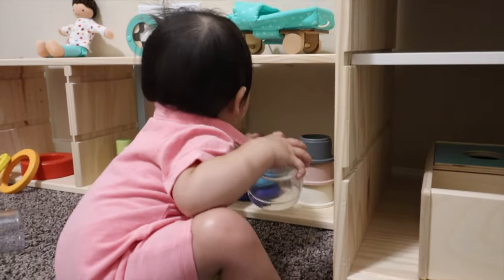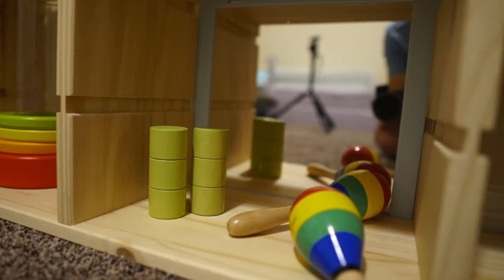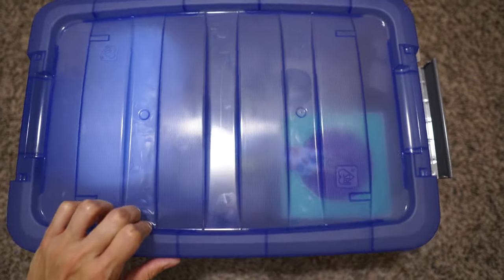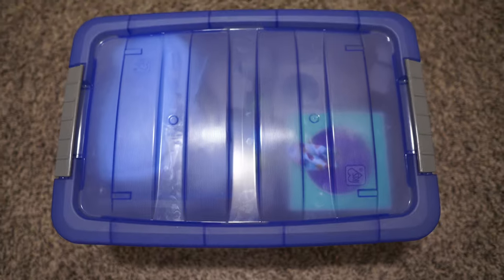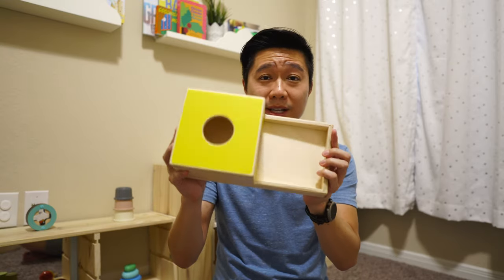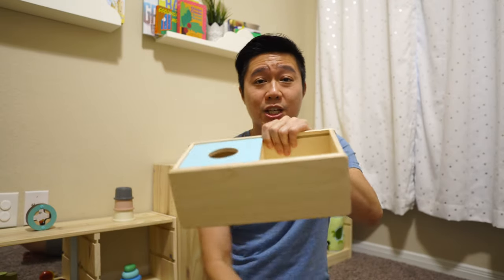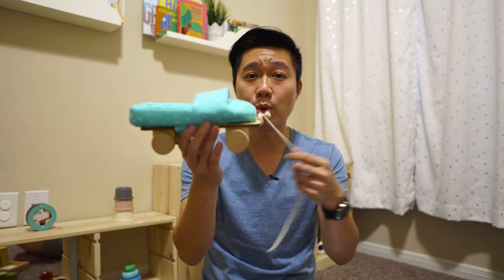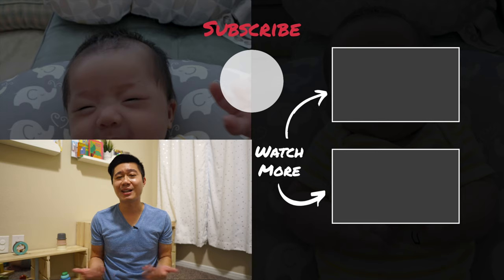Montessori Shelf Setup and Toy Rotation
Montessori Shelf Setup and Toy Rotation // In this video, I go over a simple way to set up your shelf as well a couple guidelines on how to effectively do toy rotations based on Montessori.

If you're interested in the shelves I have check out my video where I talk about these Ikea shelves.